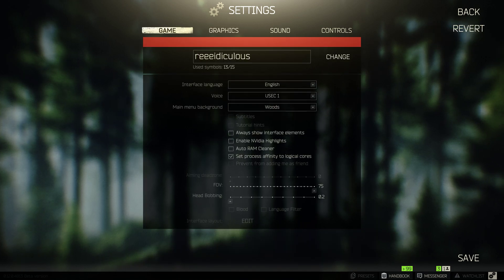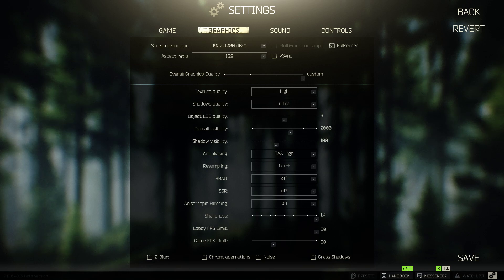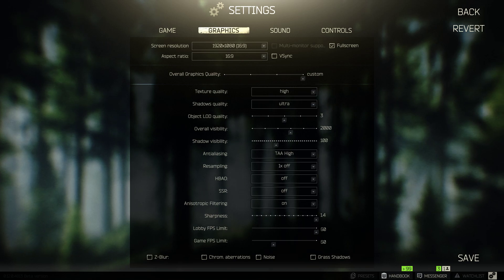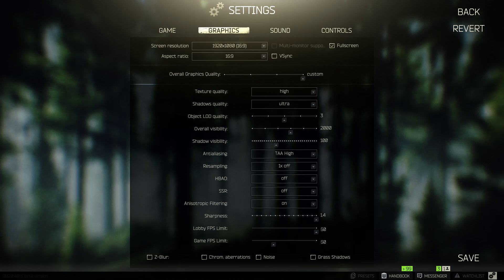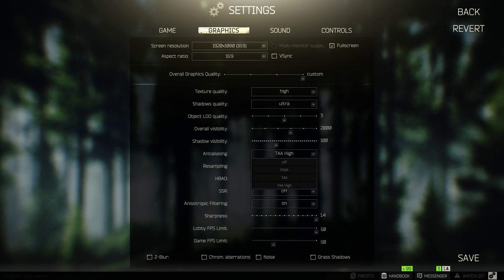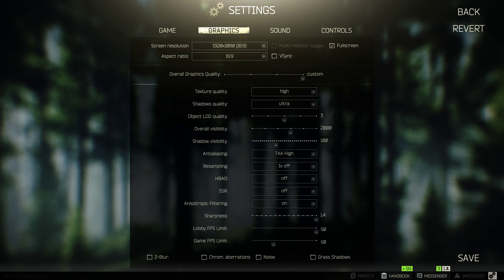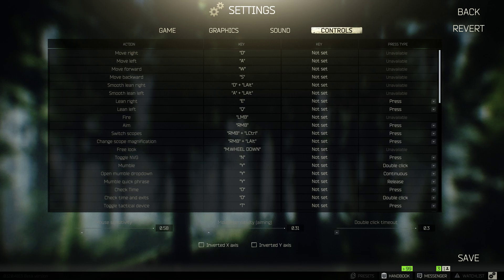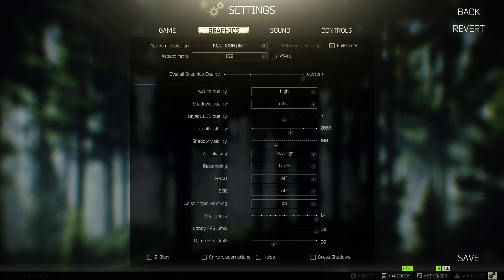0.12 Best Graphic Settings Guide! (Reduce Stutters) - Escape From Tarkov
Here are my recommended graphic settings for Tarkov 0.12!